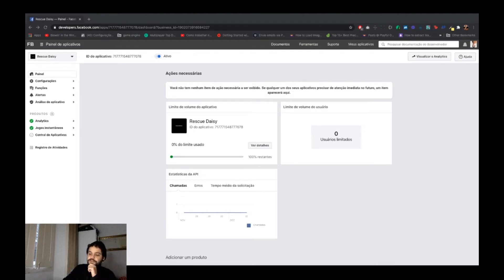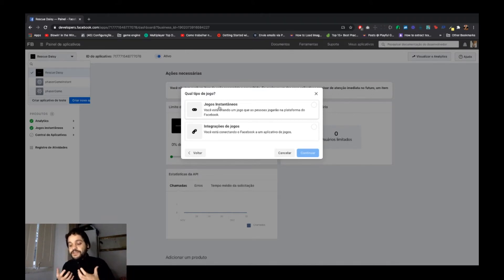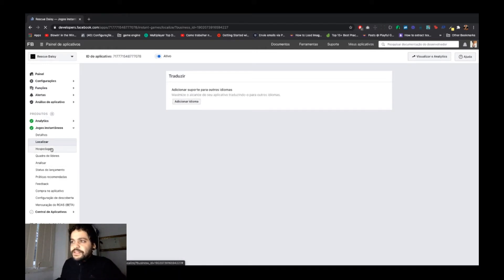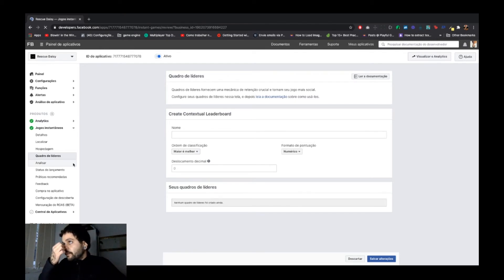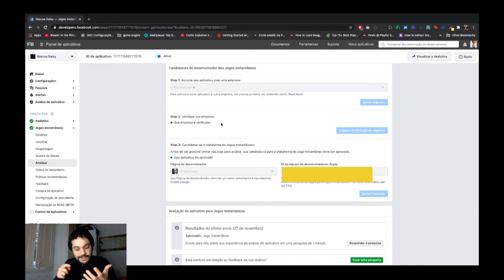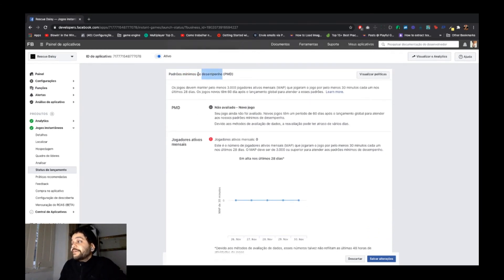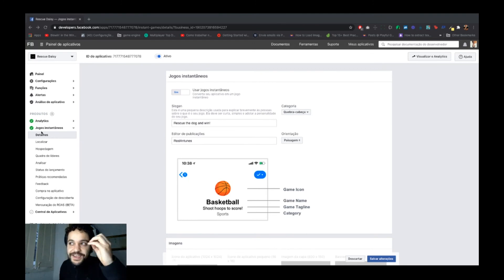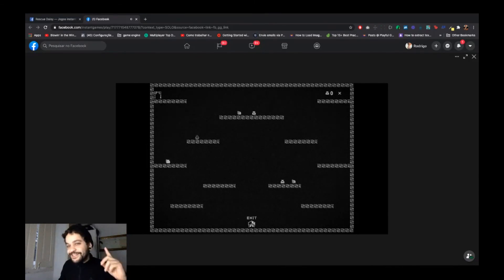Upload my game on Facebook Instant Games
This is a short video about my steps to publish my game on Facebook Instant Games and play it!

GameFreela&Jobs um grupo de vagas para área de games!